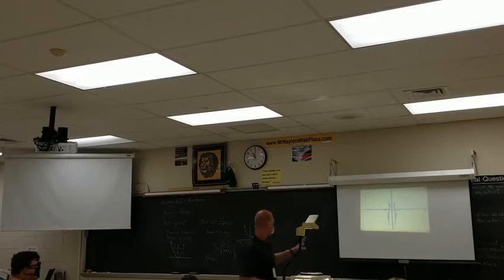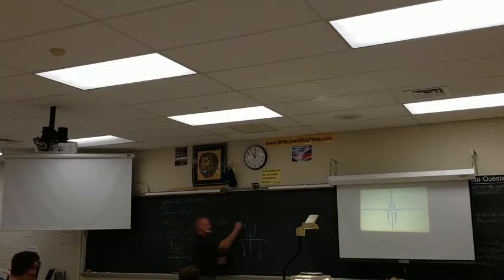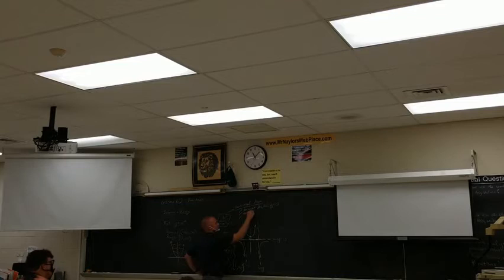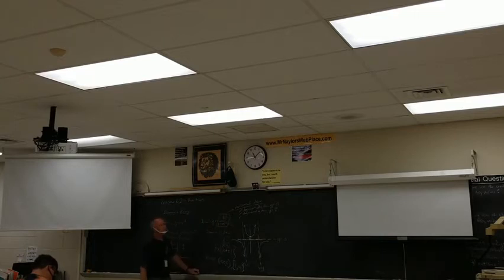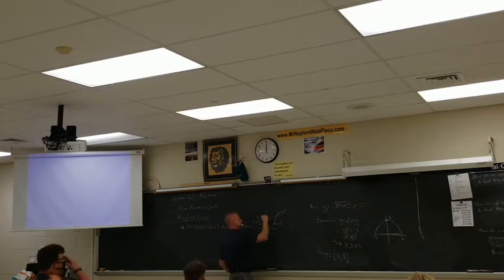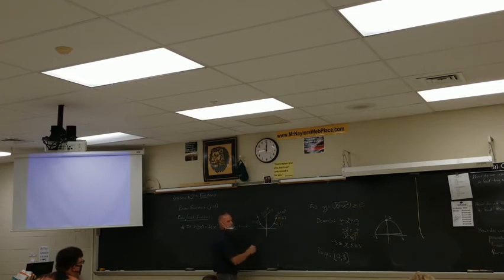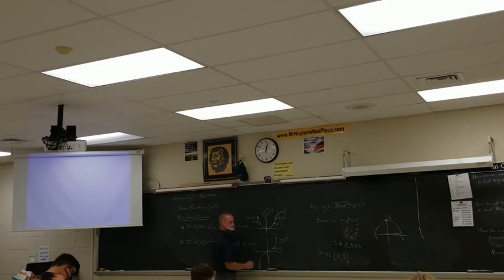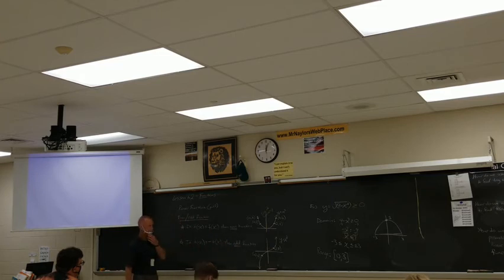Honors Calculus Lesson 1.2a